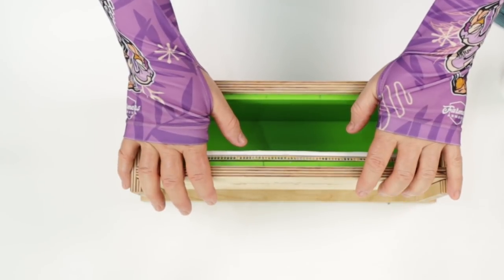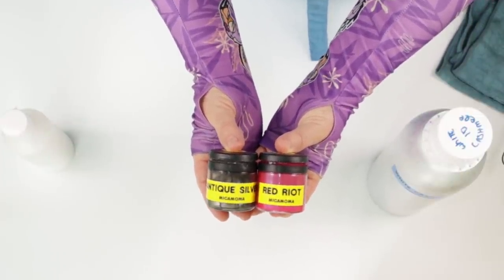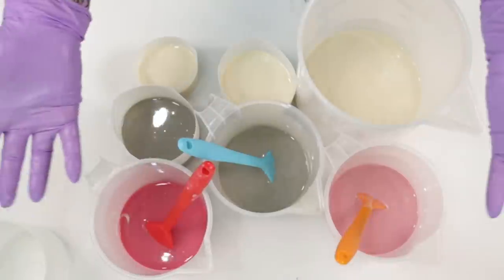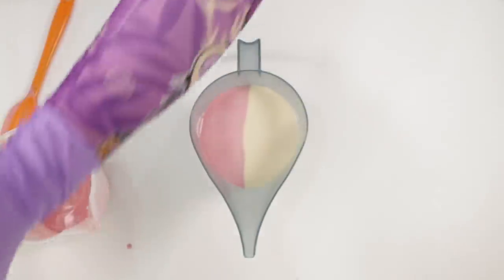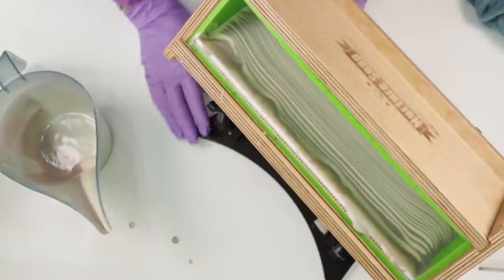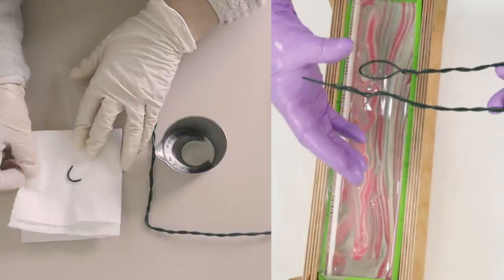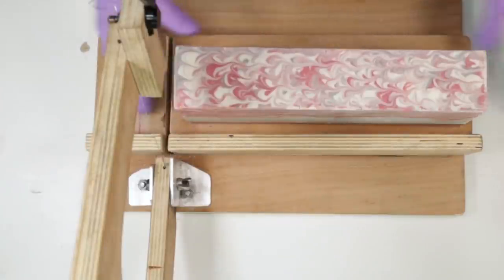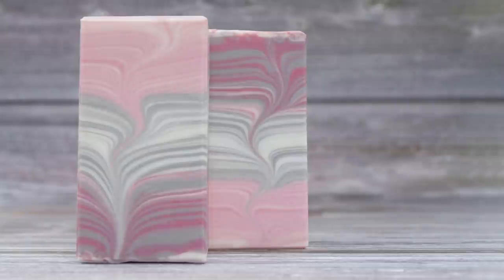Tornado swirl, cold process soap making tutorial, hanger swirl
In this cold process soap-making tutorial, I show you how to make a tornado swirl soap. The swirl uses a combination of techniques that you may have seen or even used yourself, but just done in a slightly different way to get the tornado swirl effect in the soap.

This soap will be for sale in my shop as soon as my cosmetic safety assessment comes through, in the meantime why not have a look at some of the soaps that are already for sale, you're likely to see some that have featured on other youtube videos:

I hope you enjoy the video. This helps me to grow my channel. If you have any comments or questions please leave them in the comment section below and I will get back to you.
*Discount on Lye (sodium hydroxide) and rubbing alcohol*